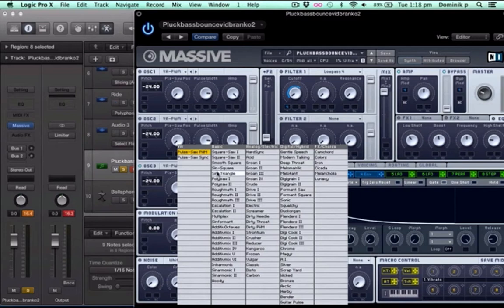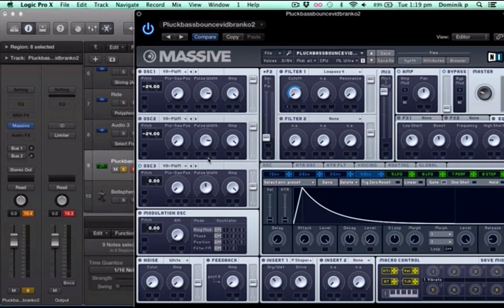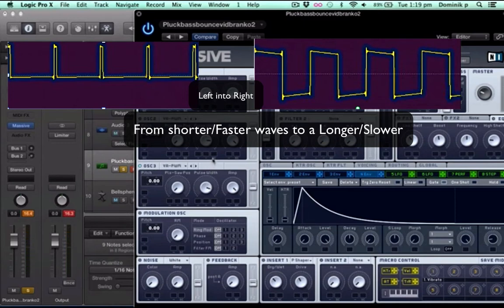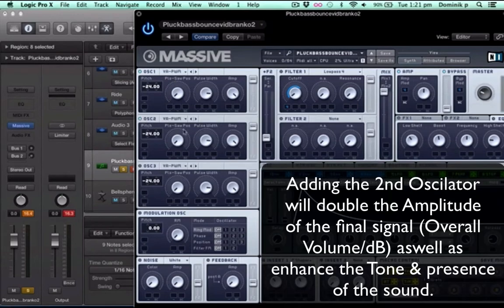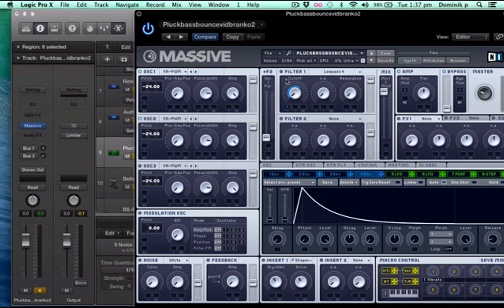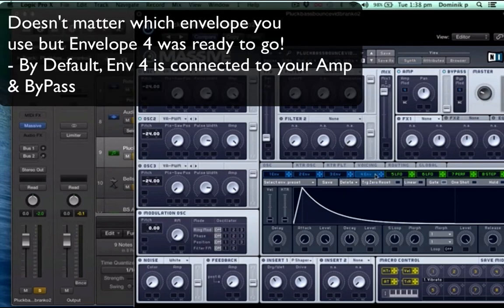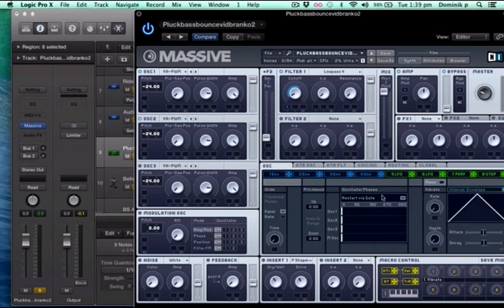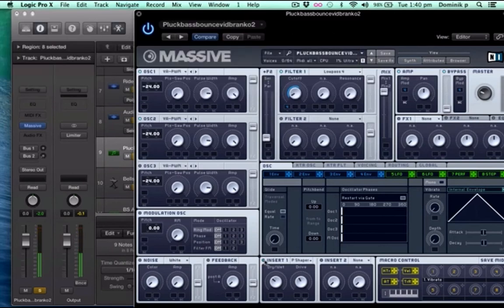NI Massive Tutorial: Pluck Bass Guitar (In-Depth Step by Step)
How to make a Pluck- Bass Guitar Sound/Instrument using NI's Massive Synth! Sorry for the poor quality, it will get better soon!
It's very popular in the trending EDM scene of Bounce! As well as a great natural Bass Guitar sound for Rock, Jazz & other Genres!
This vid was by Dom - (Member of LuxDelAno)